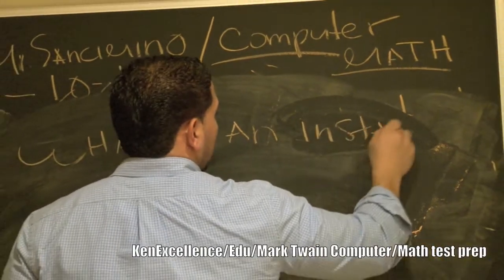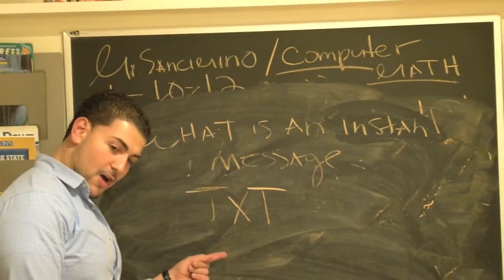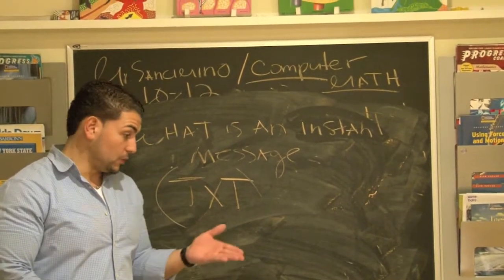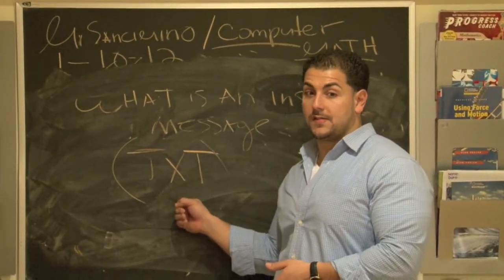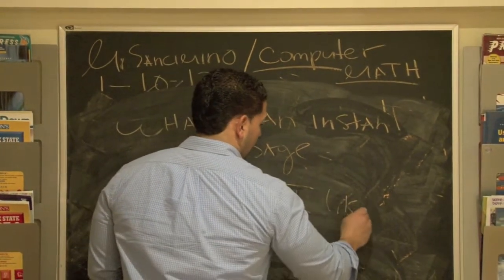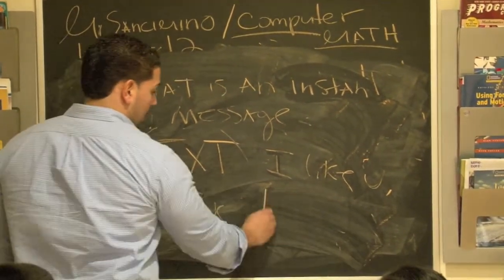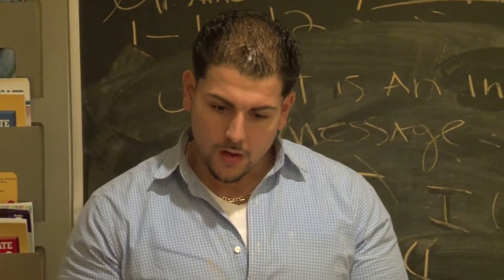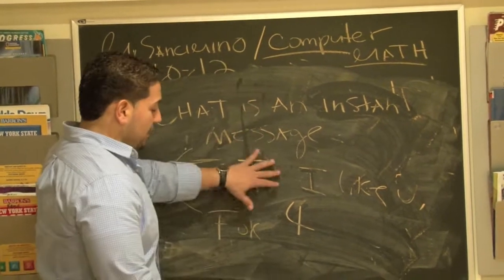mark twain computer/math test prep 18/200